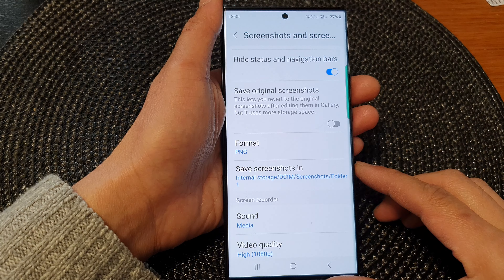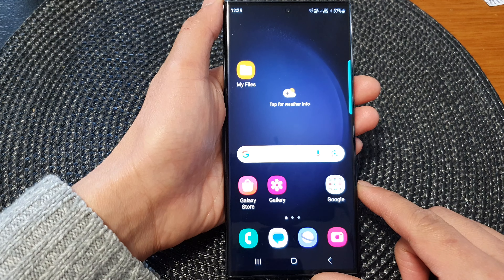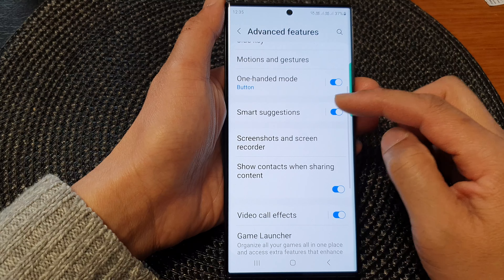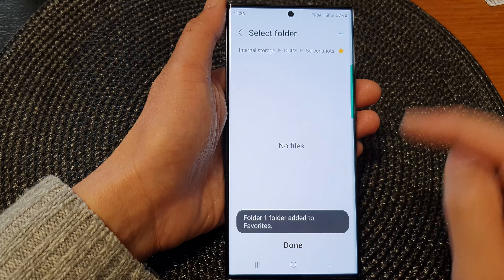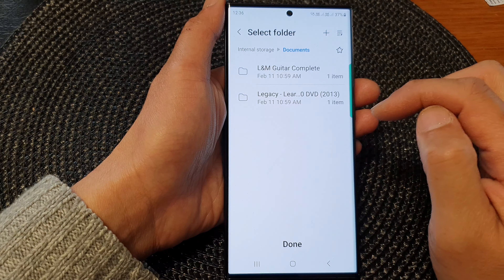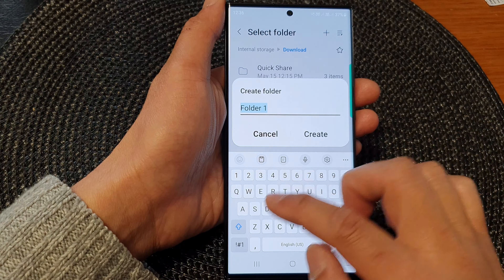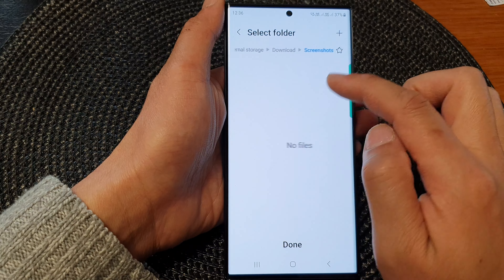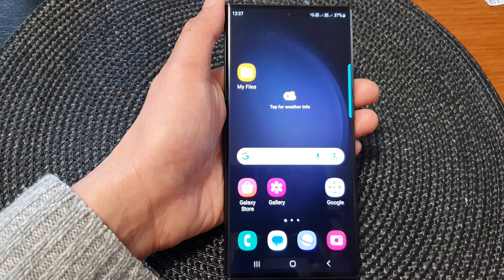Galaxy S23's: How to Change The Folder Path For Screenshots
Discover how to change the folder path for screenshots on your Samsung Galaxy S23! In this tutorial, we'll walk you through the settings to customize the storage location of your device's screenshots. By changing the folder path, you can easily organize and access your captured images. Whether you want to create a new folder or select an existing one, we've got you covered. We'll show you step-by-step how to change the folder path for screenshots, allowing you to conveniently manage and find your captured images. Watch the tutorial now and optimize your Galaxy S23's screenshot workflow!